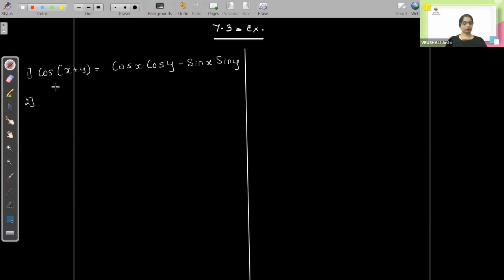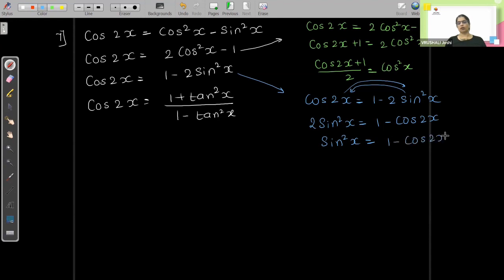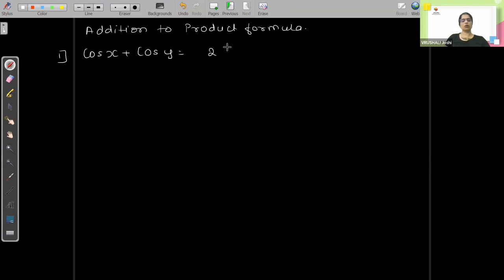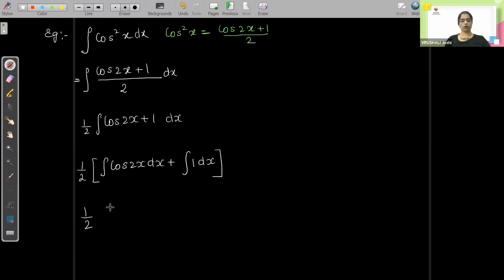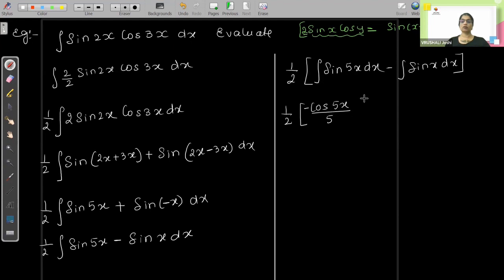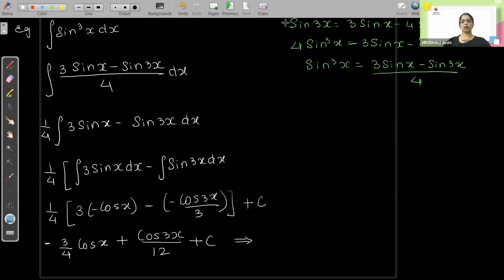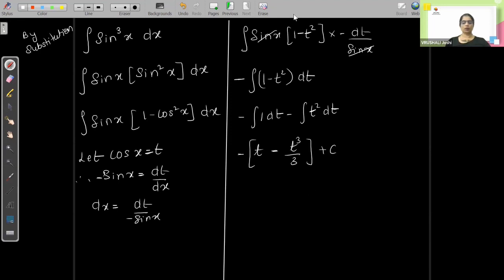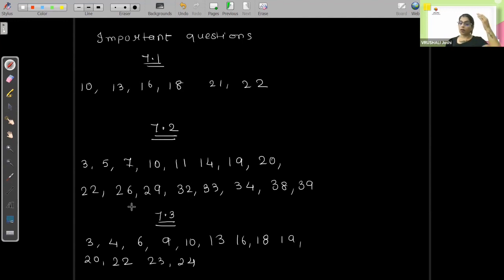INTEGRATION 7 3 EXPLANATION